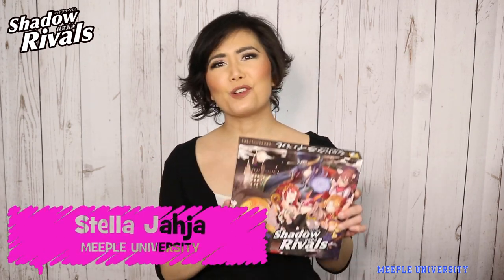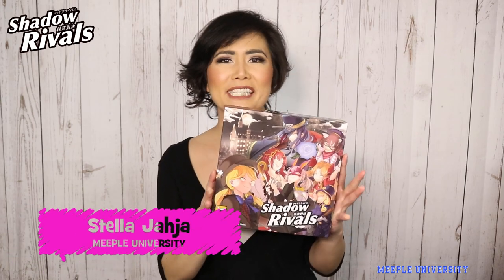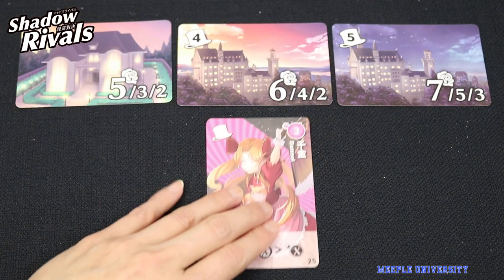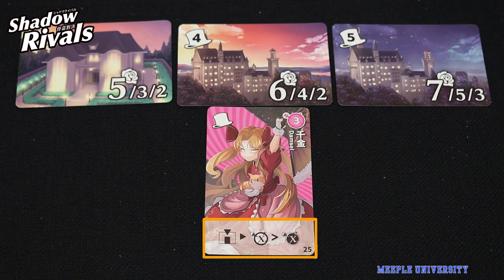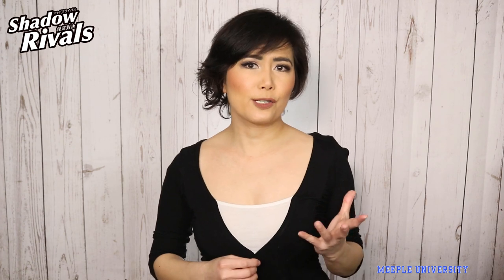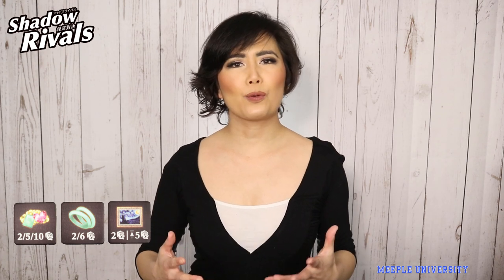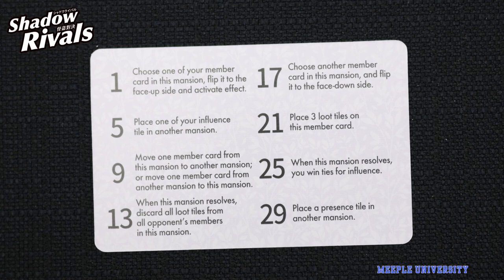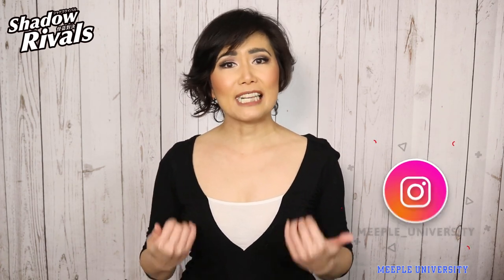Shadow Rivals Board Game – Stella's Short and Sweet Overview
Get super compact overview and vibe of the Shadow Rivals Board Game in just in just a few minutes here in Stella's Short and Sweet.